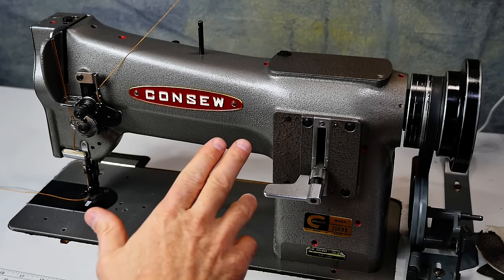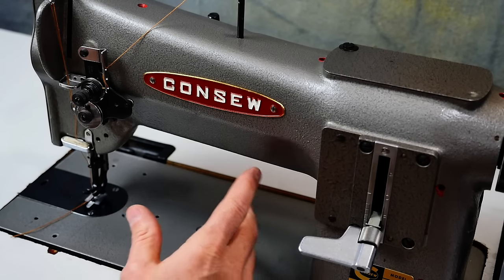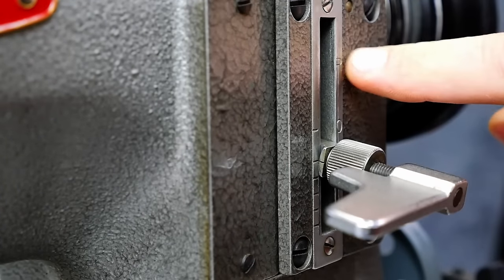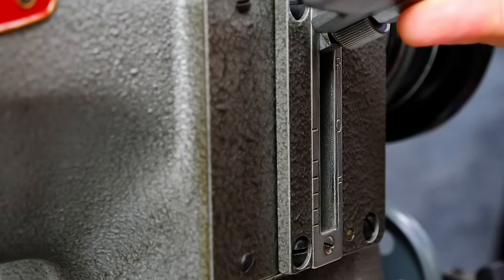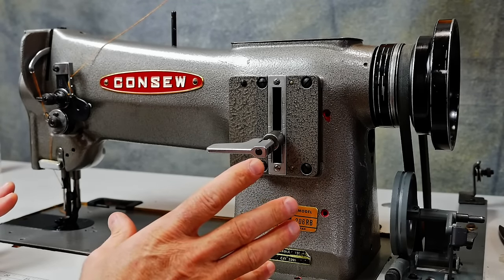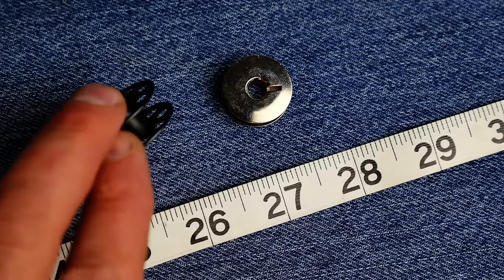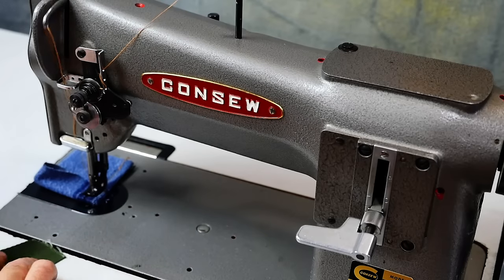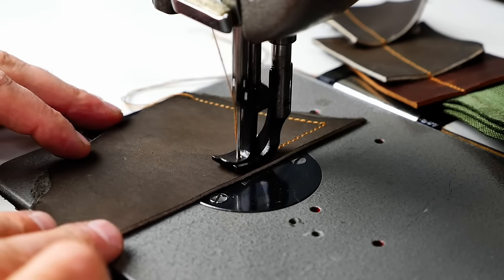The Walking Foot Industrial Sewing Machine Every Guy Wants and Why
I will explain what most people are looking for when they want to buy their first Industrial Sewing Machine.

Some examples of good first triple feed (walking foot, needle feed, drop feed) sewing machines: Singer 111 and 211, Juki LU-562 and 563, Seiko STH-8BLD, Consew 206-RB and others like these new machines ...

Consew 206RB-5
Consew P1206RB
Juki DNU-1541S
Juki LU-1508H
Juki LU-1510N-7

 I talk about guys but I am not excluding the girls here. Sometimes these words are not necessarily gender specific. You know what I mean man? (See what I did there?) The girls are definitely welcome here.

Sampled Choir played on Steinberg's Halion.